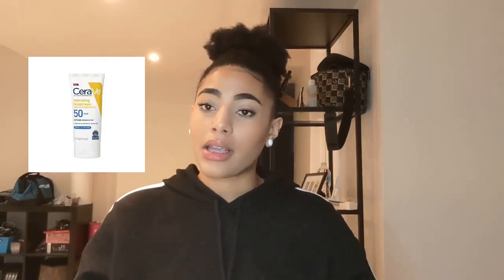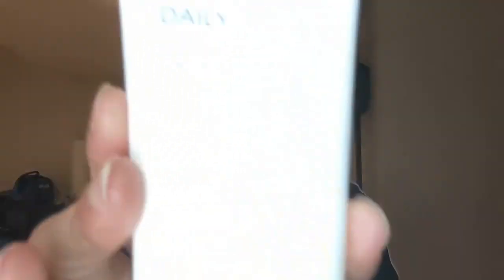Why You NEED Sun Screen | SPF 101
Hello and welcome back to the glow zone! I took a week off last week but I’m back with my weekly posts of Monday’s! This week with everything going on about spf not being tested correctly and all the confusion that’s risen from that I felt a good basic talk about sun screen was due. I did forget to mention to always look for BROAD SPECTRUM spf but there’s tons of helpful tips throughout the video.